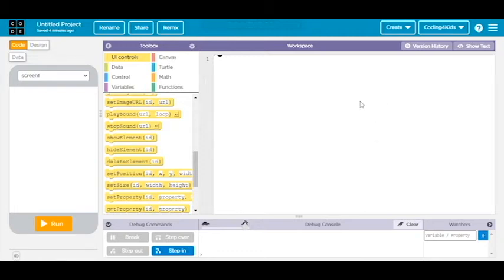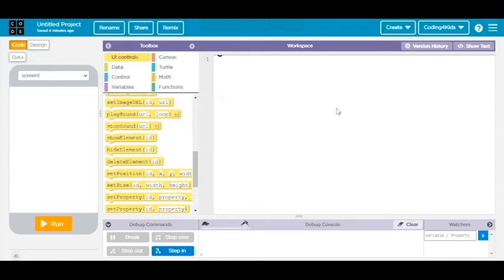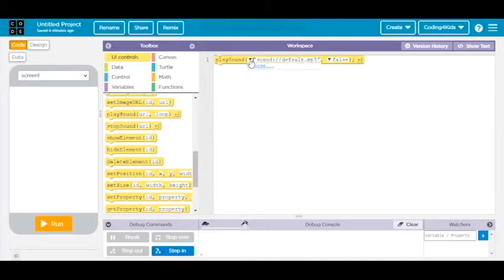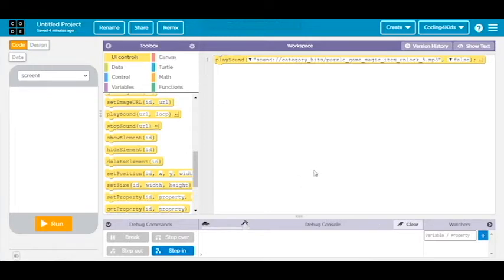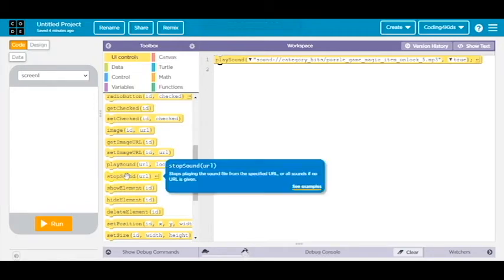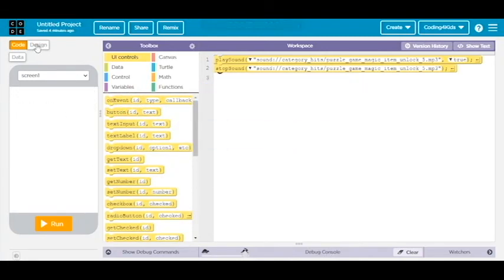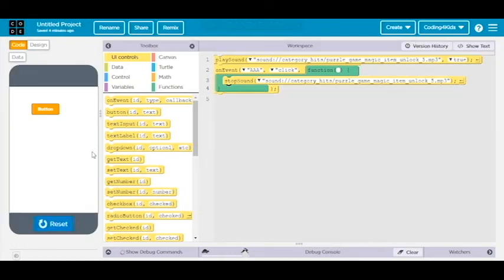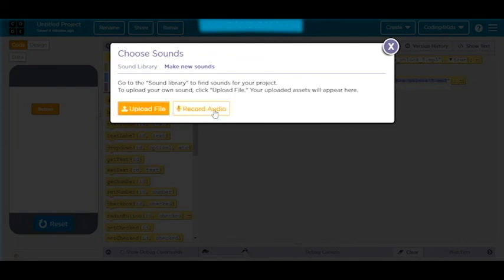Applab - Sound and Music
Today, we will be learning how to use sound in our code. Join us as we talk about play sound and stop sound as well as how we can use buttons and OnEvent blocks as well